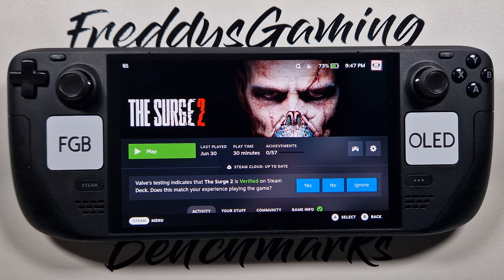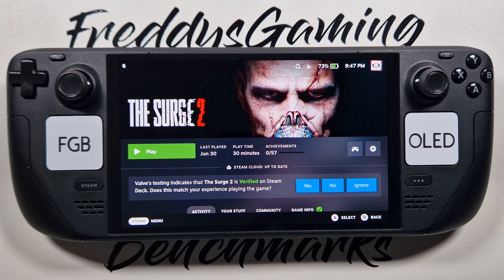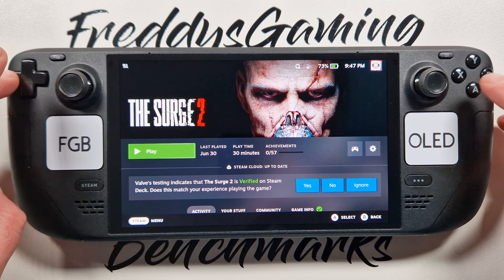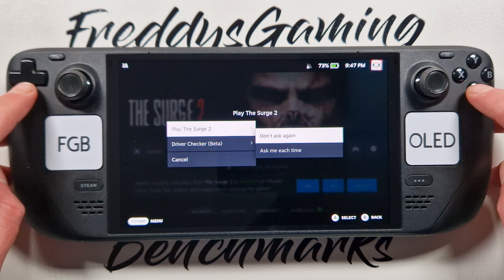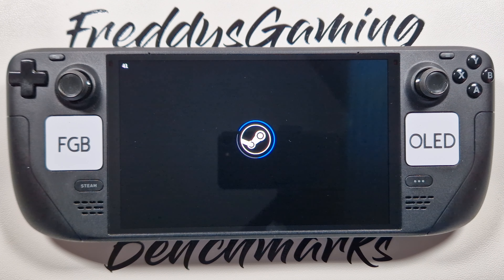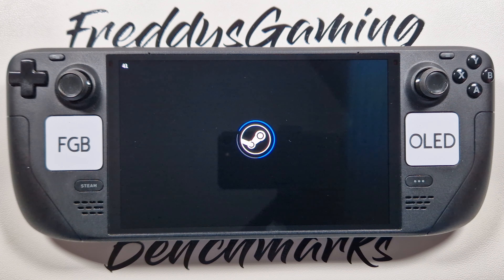The Surge 2 on Steam Deck OLED with Steam OS 3.7